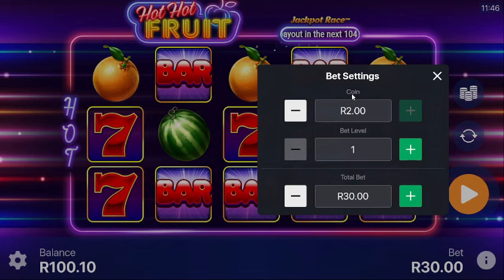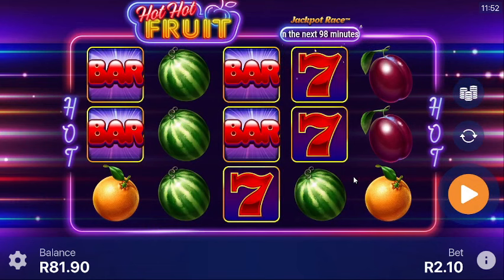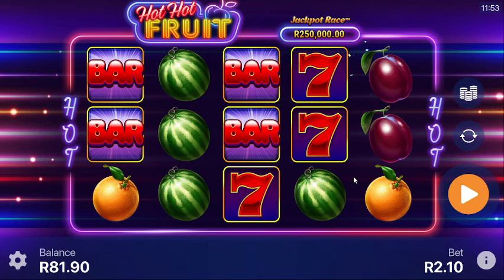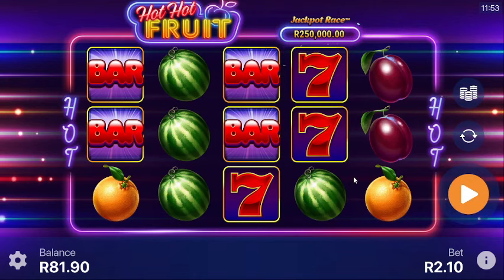Hot hot fruit new strategy hollywoodbets Spina zonke games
playing hot hot fruit and explaining the new strategy to play

have fun playing it and win wonderful prizes! It comes with five reels, three rows and 15 ways to win for players to bet. You can bet between as low as 0.15 coins and 3000 coins. This means that players with small stakes can enjoy playing from just 0.15 coin a spin, whilst players with high stakes can enjoy playing for up to 3000 coins a spin. The slot has a common free spins round feature, multipliers, scatter symbols. The House Edge is 3.26%, so it pays off well enough long-term. This is a high-volatility game that requires a bit of a cool head and ice in your veins and a solid bankroll. You can certainly play this game on any mobile device

gamble responsible